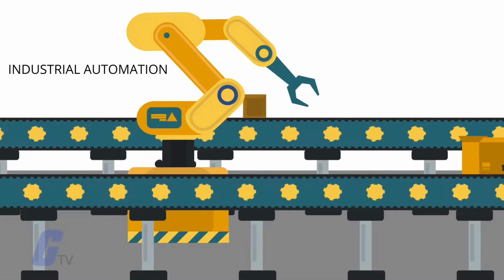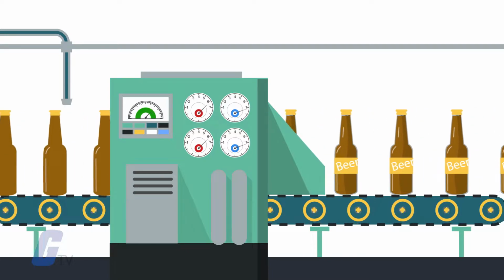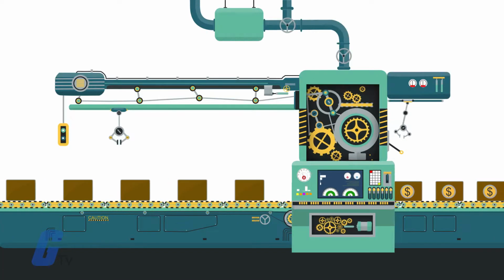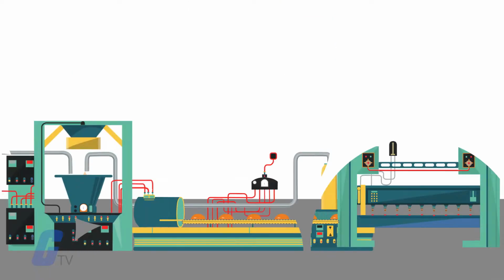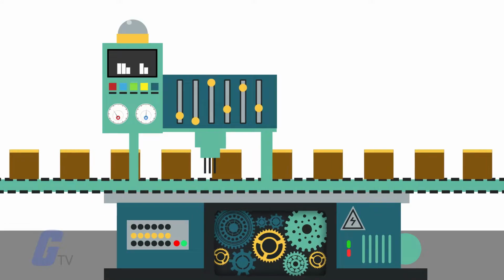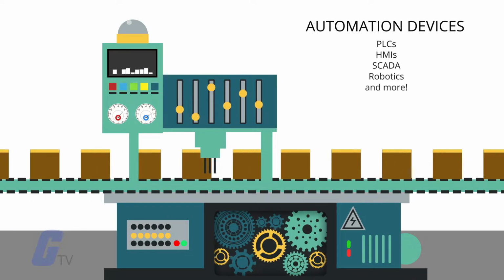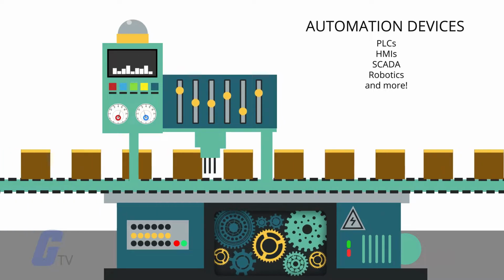Industrial Automation and Control - A Galco TV Tech Tip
Industrial automation is a set of technologies that uses control systems and devices, such as computer software and robotics, to enable automatic operation of industrial processes and machinery without the need for human operators.

Industries implement automation to increase productivity, eliminate the possibility of human error, reduce costs, save time, and achieve higher performances.

A wide range of tools are required for industrial automation. They include various control systems that incorporate different devices and systems impacting aspects of the manufacturing process. These automation devices include PLCs, HMIs, SCADA, Robotics, and more.